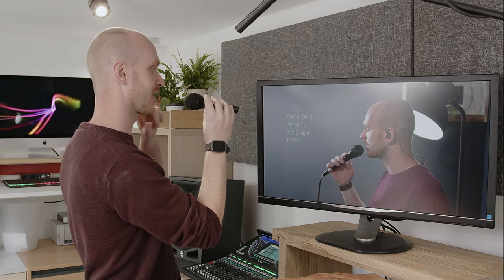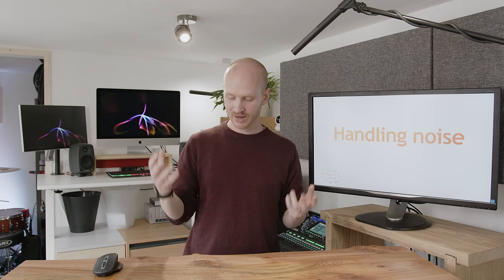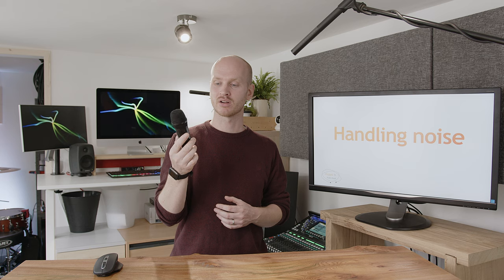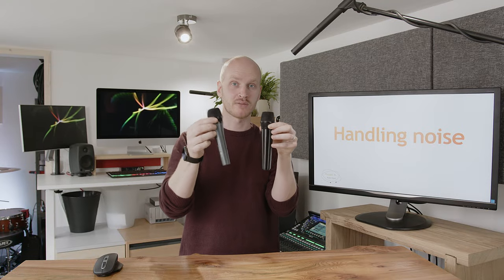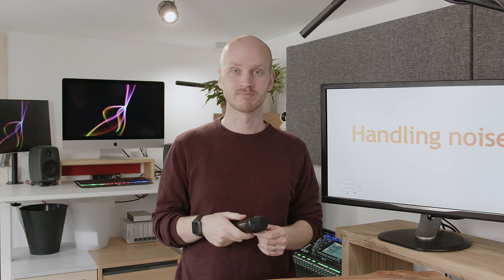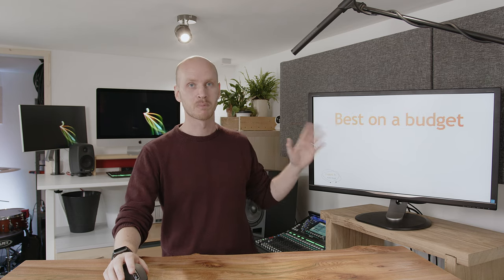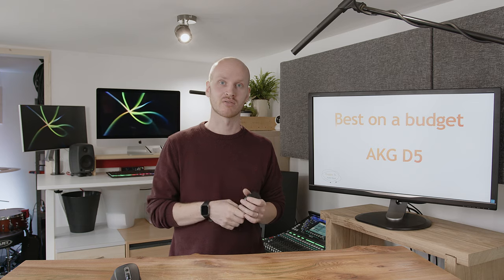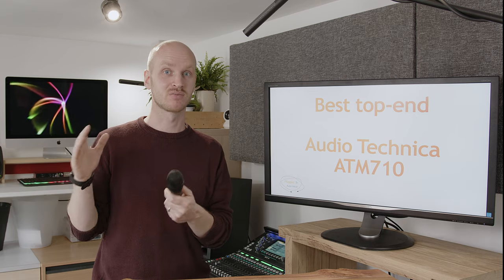5 things you need to know when choosing a vocal mic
In this video I will review a number of microphones, these are

Sennheiser e840
Shure Beta 57A
Sennheiser e845
Lewitt MTP 250DM
Shure SM58
Sontronics Solo
Shure SM57
AKG D5
Audix OM3
Lewitt MTP 350CM
Audio Technica ATM710
Sennheiser e865
Audio Technica AE4500

I will point out 5 things from these microphones you should listen out for when you are choosing a microphone and round off the video by recommending 3 vocal microphones that I would recommend for church use here in the UK.

Let me know what microphone you like in the comments below. Here are the time stamps if you want to skip through this video.

0:00 Video Introduction
2:23 Breath noise
4:07 Mic tone
6:43 Handling noise
8:55 Plosives (popping P's)
10:60 Cost
14:57 My top 3 microphone recommendations

To listen to all the recordings for yourself please take a look at my other video here